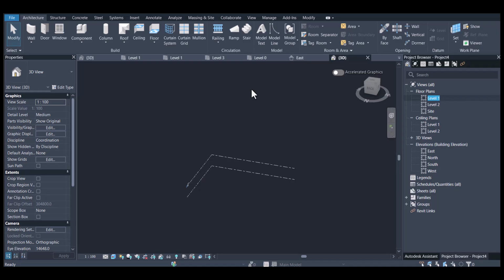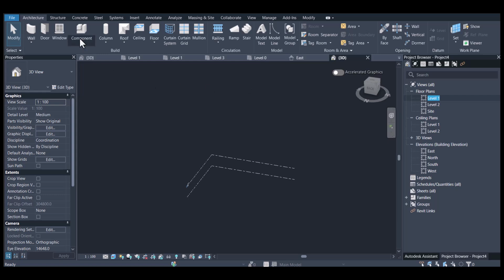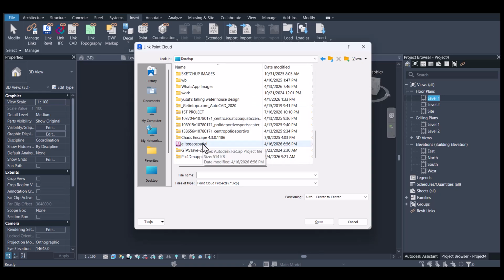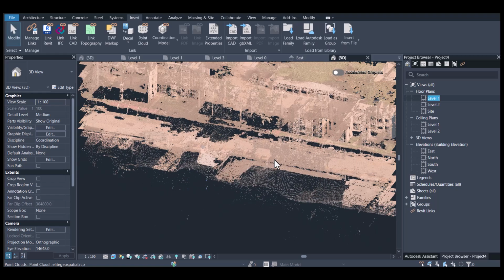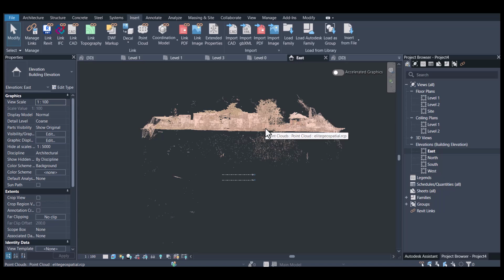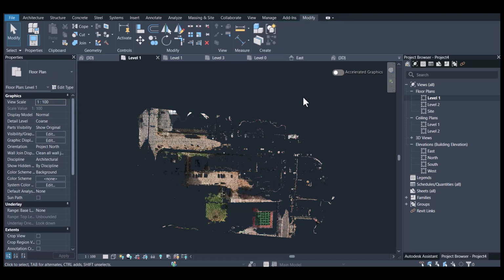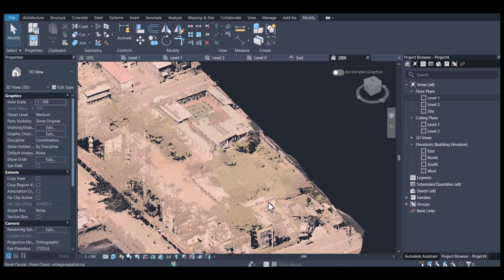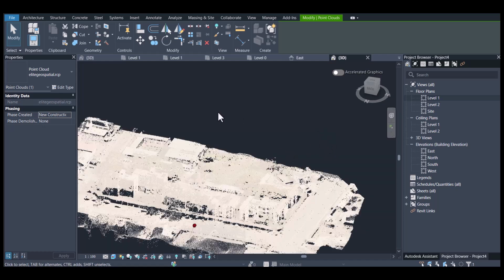HOW TO IMPORT RCP AND RCS POINT CLOUDS INTO REVIT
In this tutorial, you'll learn how to import RCP and RCS point cloud files into Revit for renovation projects, scan-to-BIM workflows, and accurate modeling.
We'll cover the correct import process, positioning options, and important settings to help you get started with point clouds confidently.
More practical Revit workflows coming soon.